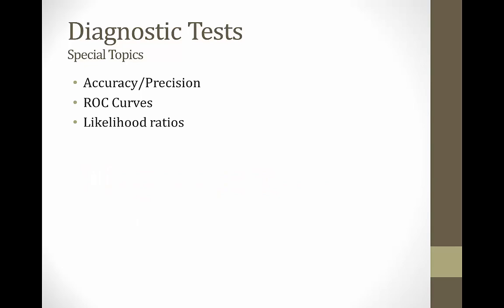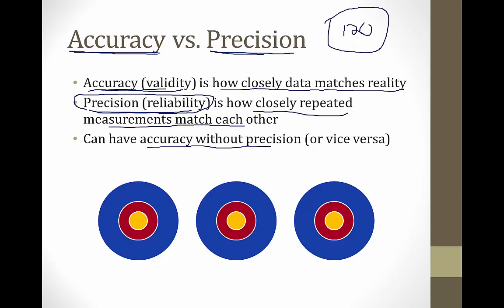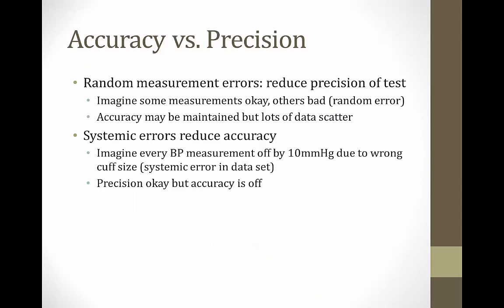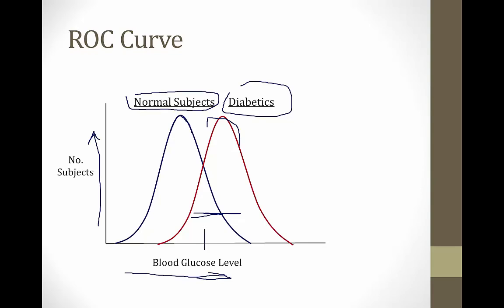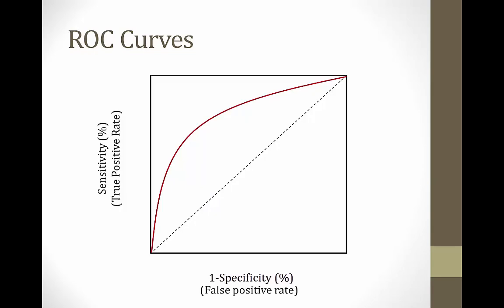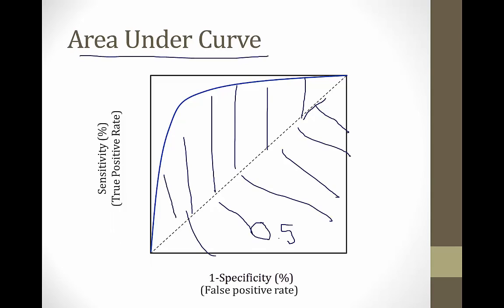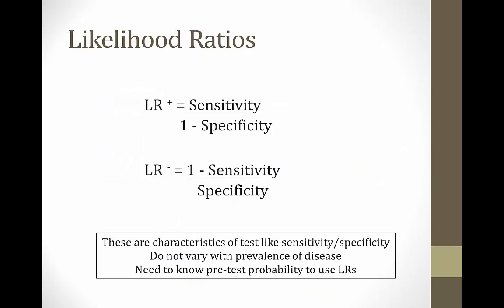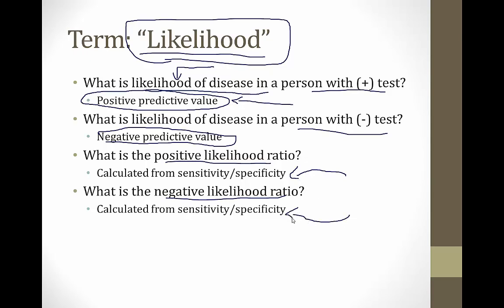5 Diagnostic Tests MedicalBooksVN com